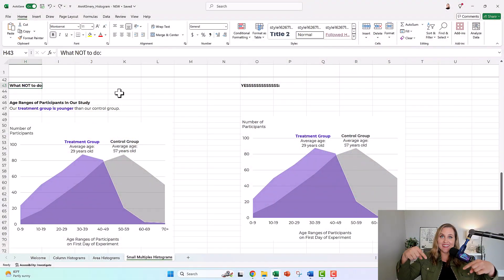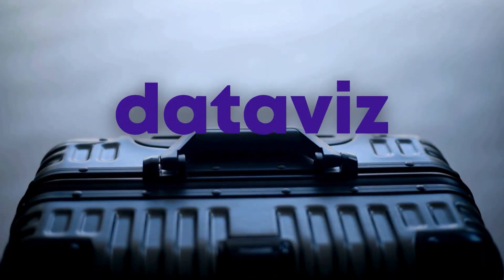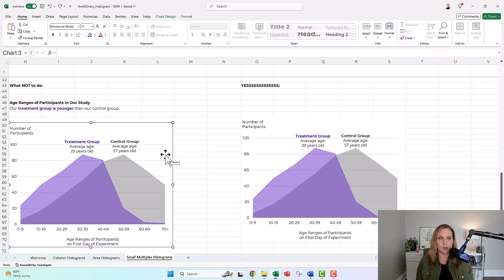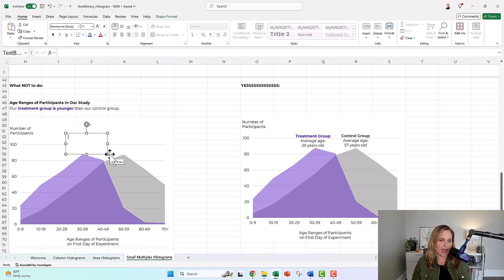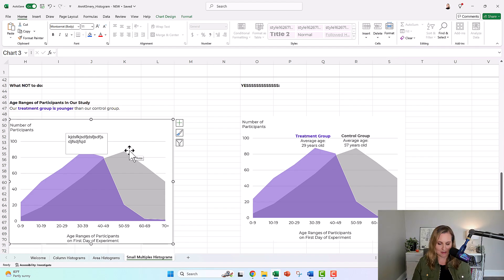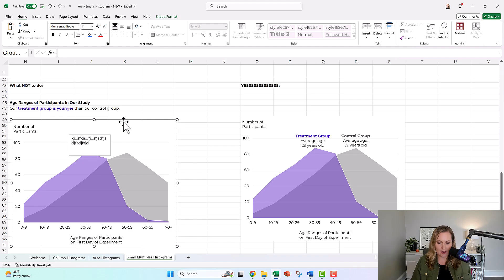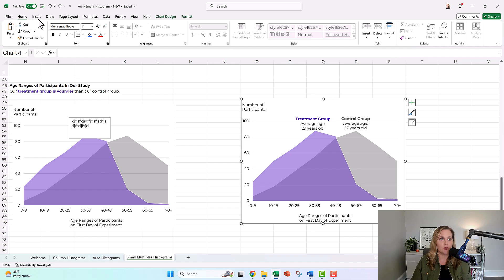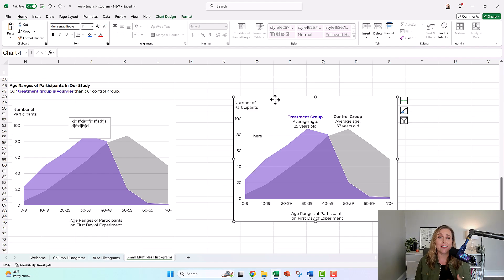Adding Text Boxes to Excel Charts - Slooooow vs. Fast Versions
0:00 The problem: Text boxes don't get copied/pasted into Word or PowerPoint correctly
1:02 Dataviz on the Go
1:12 Example: Text boxes on small multiples histograms
1:55 The long, hard way: Text box is a separate object from the chart
2:59 The fix: "Group" separate objects together
4:18 The better, faster way: Click on the chart first!
5:10 Additional benefits: No grouping; No border; No removing white fill color
5:31 Recap

You might need text boxes for annotations or labels.
You might spend a few moments adding and editing the text box.
But then, it doesn't get pasted correctly into Word or PowerPoint, argh!

In this video, you'll see 2 ways to add text boxes to charts:
(1) The sloooow way (adding a text box outside the chart, and then having to do extra editing and grouping)
(2) The speedy way (being proactive and adding a text box inside the chart from the beginning)